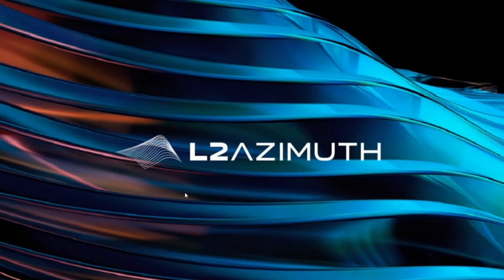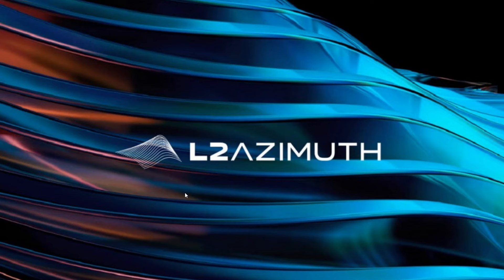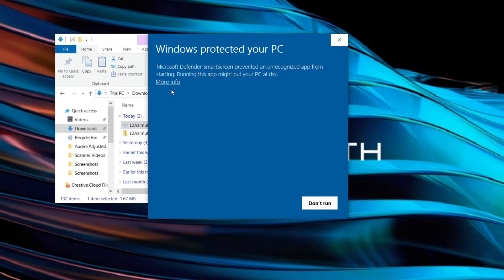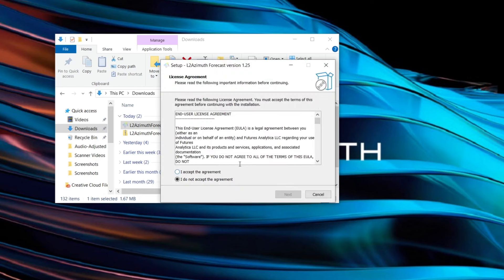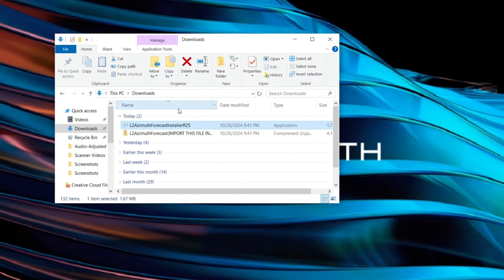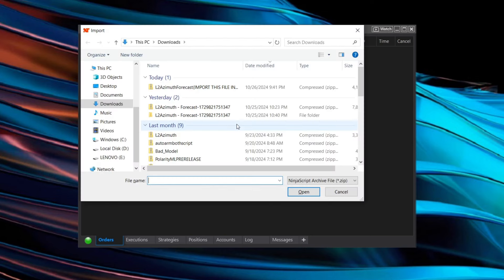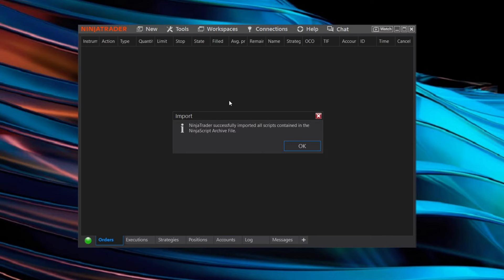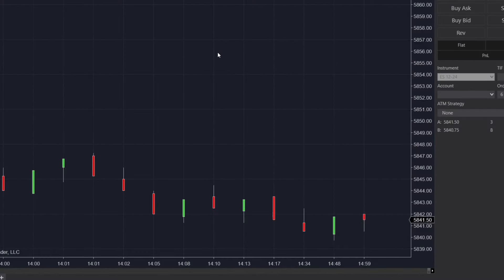L2Azimuth R26+ Easy Installation and Setup Tutorial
Sources:

"Detecting Layering and Spoofing in Markets" by Bao Linh Do (University of Technology Sydney) and Tālis J. Putniņš (University of Technology Sydney, Digital Finance CRC, Stockholm School of Economics, Riga). Published on SSRN, July 26, 2023, last revised November 3, 2023. [Link to paper

"Queue Imbalance as a One-Tick-Ahead Price Predictor in a Limit Order Book" by Martin David Gould (Imperial College London) and Julius Bonart (University College London). Published in Market Microstructure and Liquidity, December 2015. [Link to paper

Timestamps (WIP)